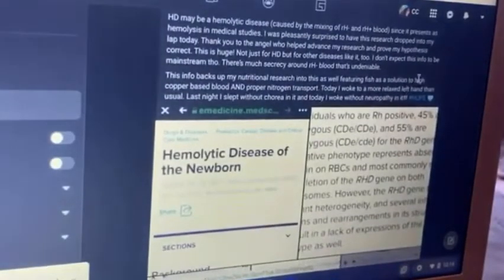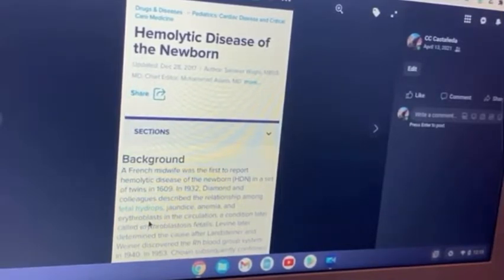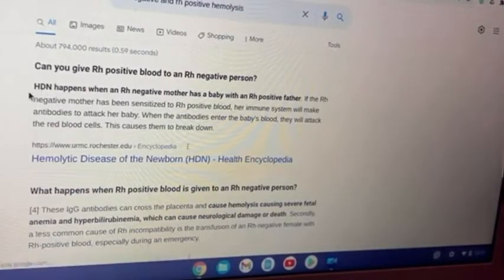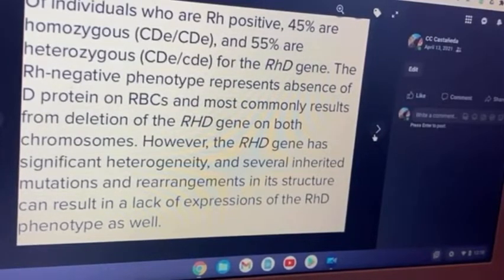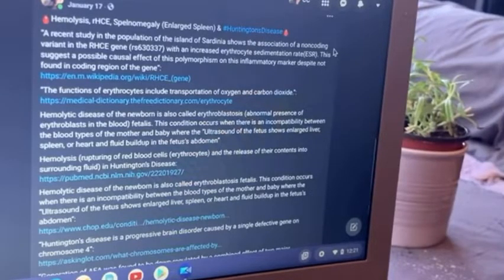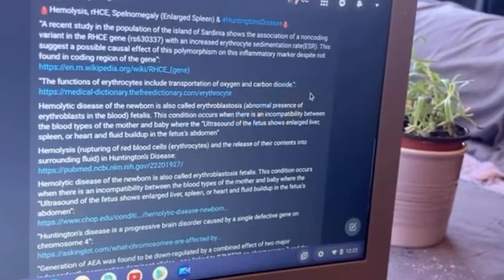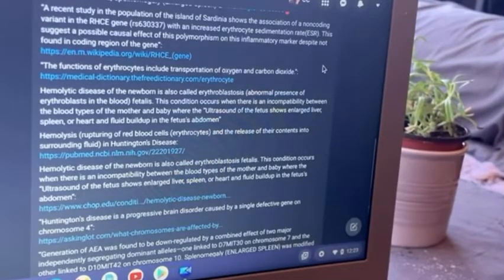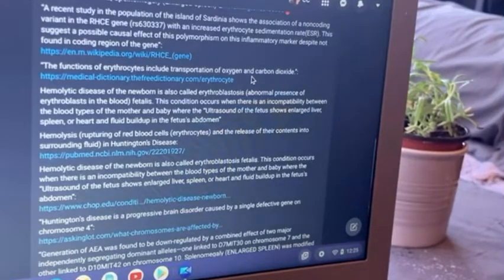Huntington’s Disease, rHce and Hemolysis (Anemia)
Research about Huntington’s Disease, rH negative gene of rHce, hemolytic anemia, autoimmune disease and the Spleen.

Recommended Products
Carnivore Cure by Judy Cho
Lies My Doctor Told Me by Dr. Ken Berry, MD
Detoxify or Die by Dr. Sherry A Rodgers, MD
Candida and Parkinson's Disease by Lidia Epp
Ground Beef
Tuna in Water with Salt
Redmond Real Salt
Whole Milk
Cheddar Cheese
Topo Chico Mineral Water
Cast Iron Skillet
Splatter Screen
Stainless Steel Pots and Pans
Berkey Water Filtration
Air Fryer
Yoga Mat
Yoga Block (2)
Yoga Wheel
Yoga Bolster